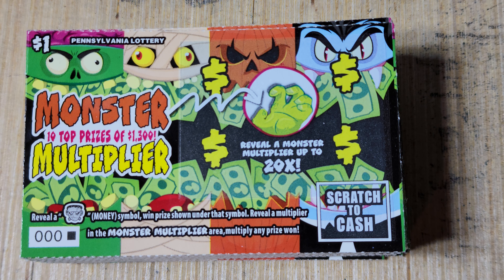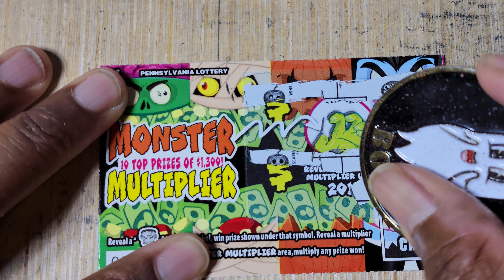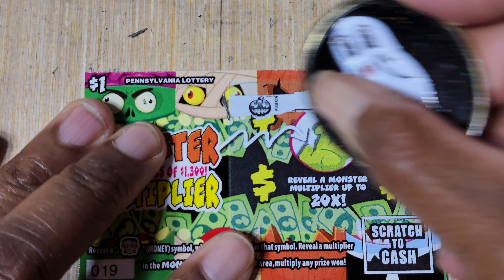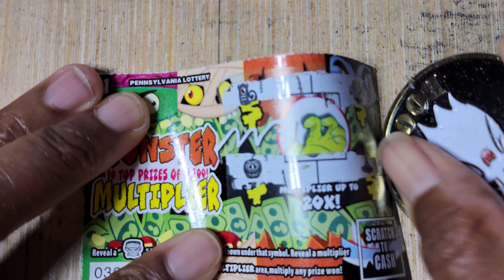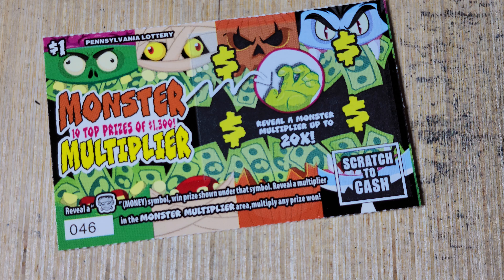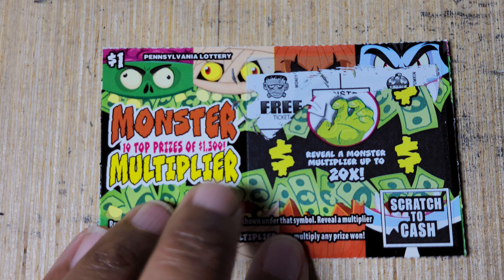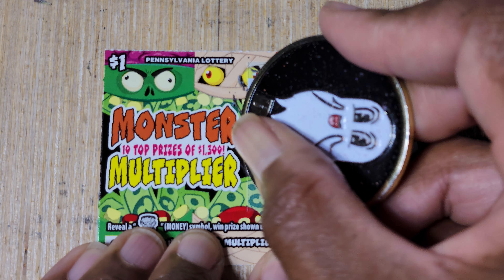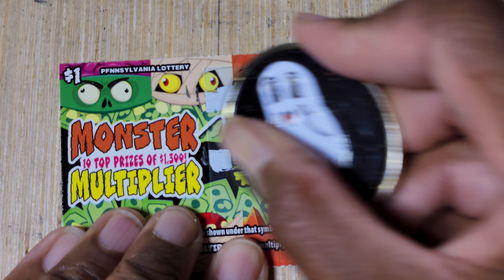👻 $1 X 100 FULL PACK OF THE NEW PA LOTTERY MONSTER MULTIPLIER HALLOWEEN SCRATCH OFF TICKETS!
Check out Tube Buddy for awesome tools to help grow your channel today!